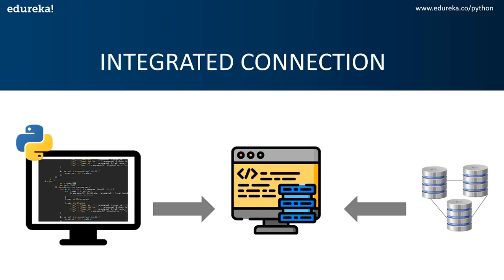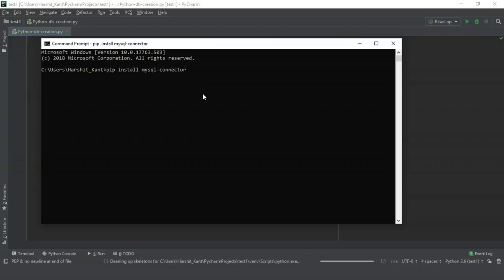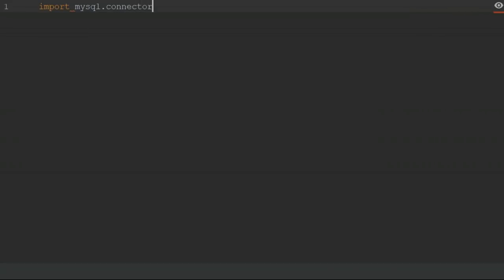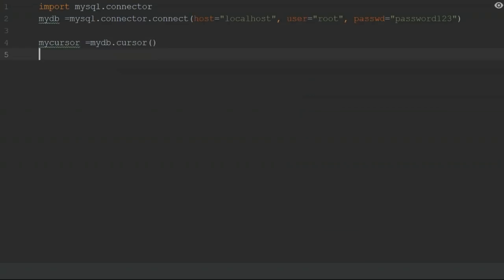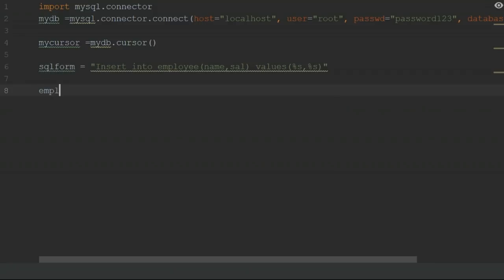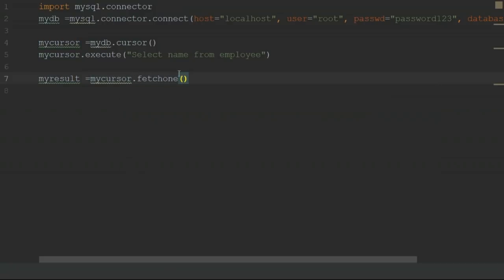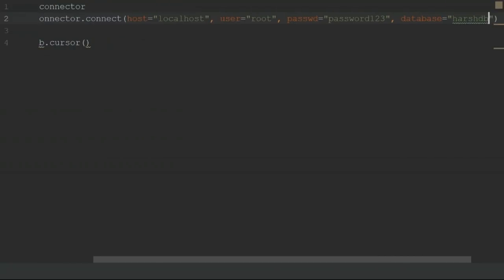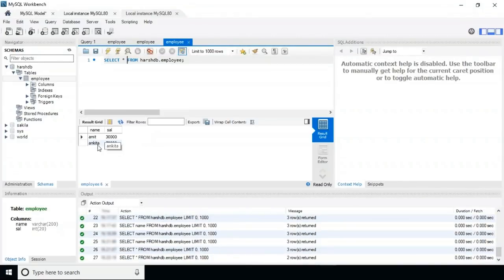Python Database Connection | How to Connect Python with MySQL Database | Edureka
This Edureka video on 'Python Database Connection', you will learn how to establish a connection between Python and MySQL DB and perform CRUD operations on it.
Following are the topics discussed:
Introduction to Python & MySQL
Integrated Connection
How to connect Python with MySQL Db
Perform CRUD Operations with Python and MySQL Db

1. This is a 5 Week Instructor-led Online Course,40 hours of assignment and 20 hours of project work.
2. We have a 24x7 One-on-One LIVE Technical Support to help you with any problems you might face or any clarifications you may require during the course.
3. At the end of the training, you will be working on a real-time project for which we will provide you a Grade and a Verifiable Certificate!

1. Master the Basic and Advanced Concepts of Python
2. Understand Python Scripts on UNIX/Windows, Python Editors and IDEs
3. Master the Concepts of Sequences and File operations
4. Learn how to use and create functions, sorting different elements, Lambda function, error handling techniques and Regular expressions ans using modules in Python
5. Gain expertise in machine learning using Python and build a Real Life Machine Learning application
6. Understand the supervised and unsupervised learning and concepts of Scikit-Learn
7. Master the concepts of MapReduce in Hadoop
8. Learn to write Complex MapReduce programs
9. Understand what is PIG and HIVE, Streaming feature in Hadoop, MapReduce job running with Python
10. Implementing a PIG UDF in Python, Writing a HIVE UDF in Python, Pydoop and/Or MRjob Basics
11. Master the concepts of Web scraping in Python
12. Work on a Real Life Project on Big Data Analytics using Python and gain Hands on Project Experience